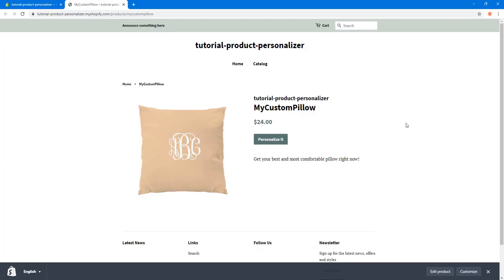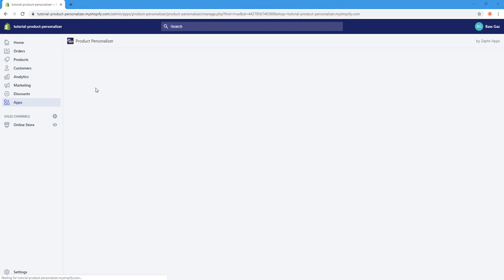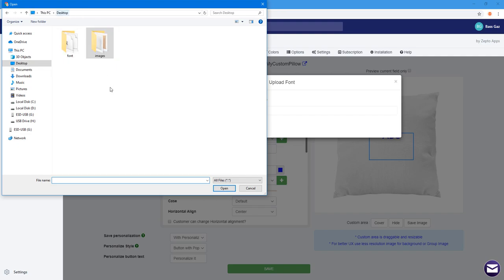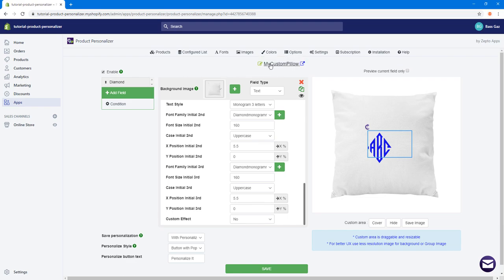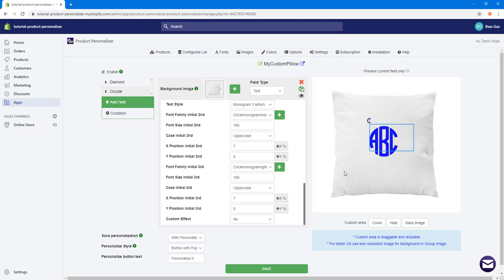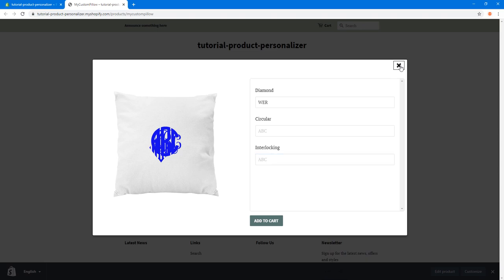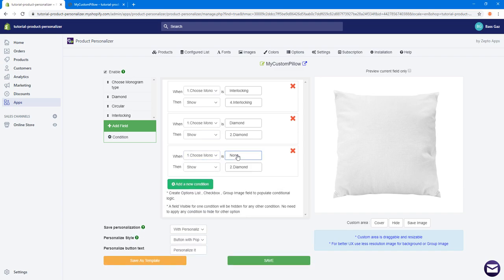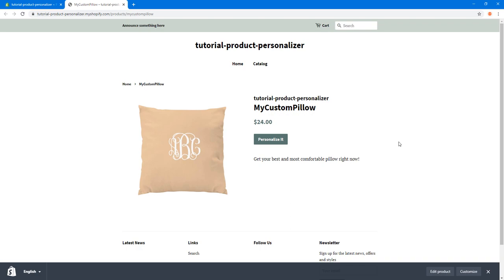Configure product with multiple Monogram , Image group, Conditional logic Custom Pillow